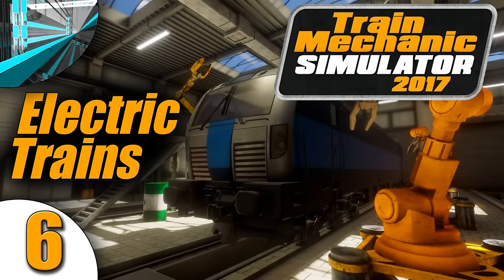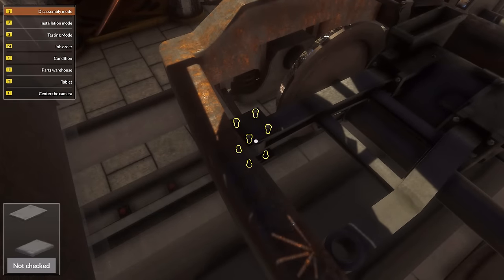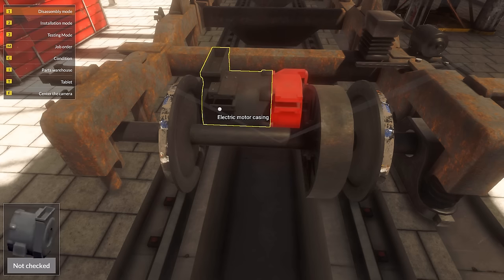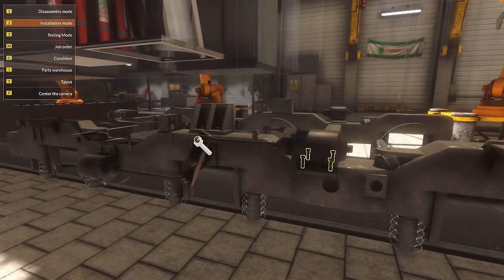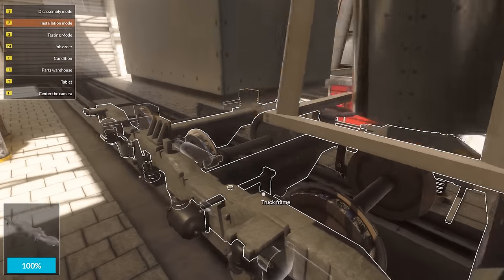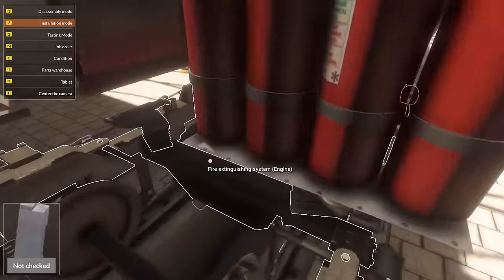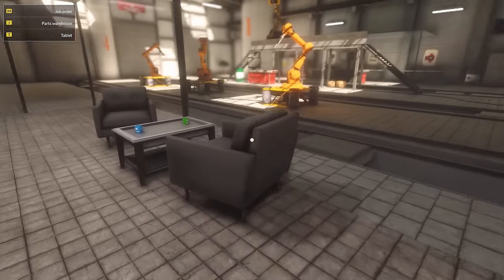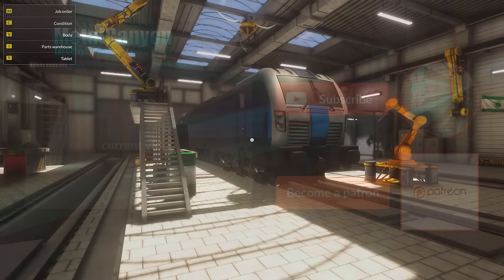Let's Play Train Mechanic Simulator 2017 (part 6 - Blown Fuses [blind])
Pistons and exhausts before, gas cylinders and fuses now.

Take your opportunity as real Train Mechanic. Find locomotives around the game world that need your help and repair them in one of 3 workshops localized in a huge 25 km2 open world. You will be facing all types of damage in all types of trains: diesel, electric and even old-school steam units.